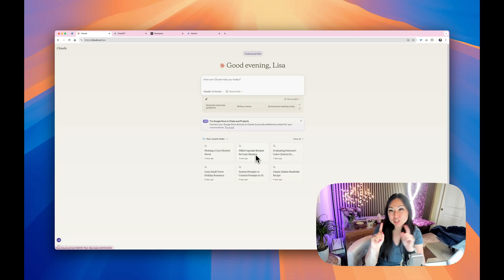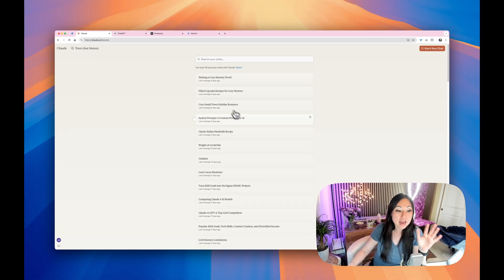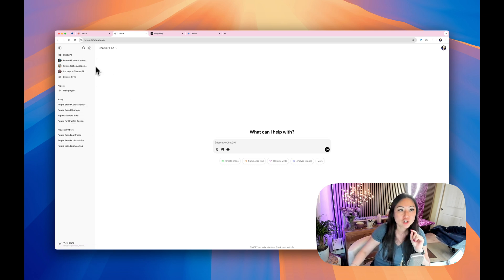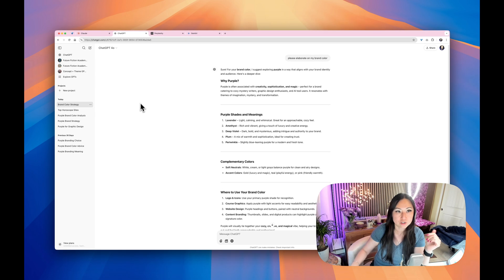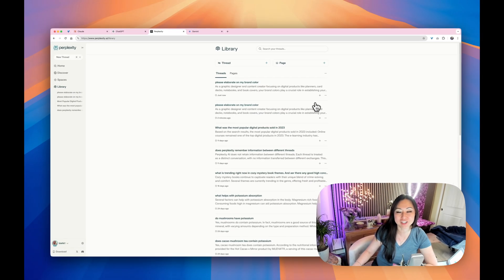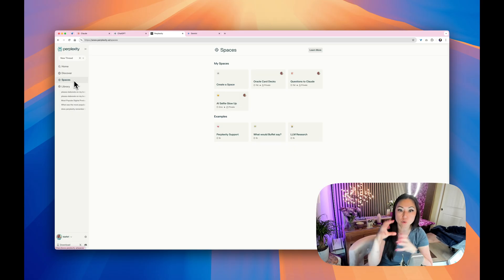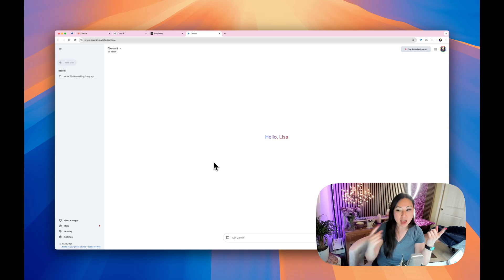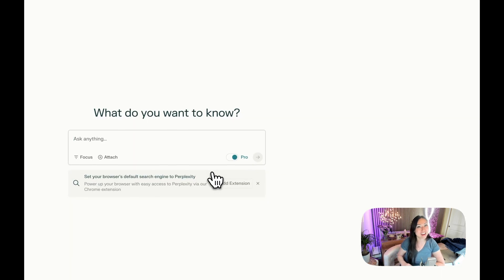AI Privacy Guide: What Claude, ChatGPT & Perplexity Actually Remember | Security Tips for Creators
🔒 Everything you need to know about privacy when using AI tools like Claude, ChatGPT, and Perplexity! As creators and entrepreneurs, we often share sensitive information with AI - but what actually happens to our data?
In this tutorial, I break down:

What each AI assistant remembers between conversations
How to protect your private information
Common misconceptions about AI chat privacy
Best practices for sharing business information
Real examples of what to do (and what to avoid)

⏱️ Timestamps:
0:00 - Introduction
0:45 Claude Privacy Features
3:28  ChatGPT Data Retention
5:00 Perplexity Incognito Fail + Features
8:15 Google Gemini
10:00 Summary